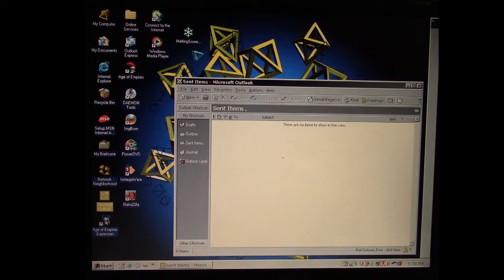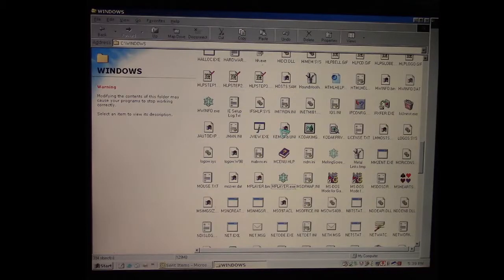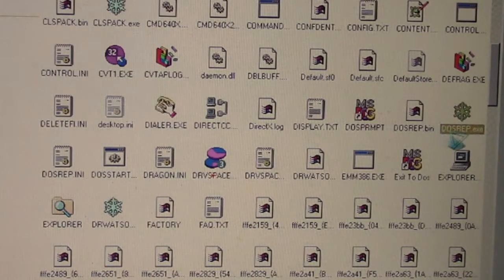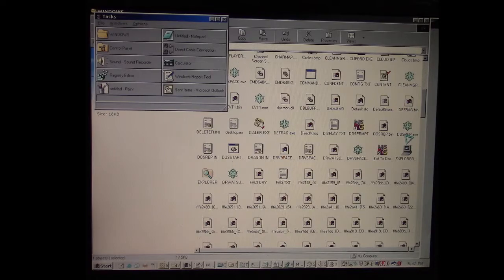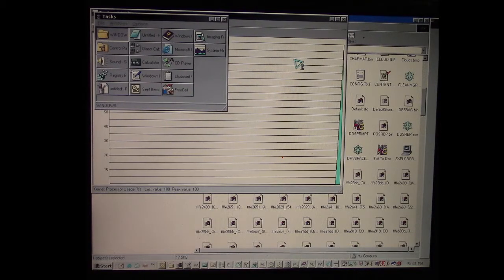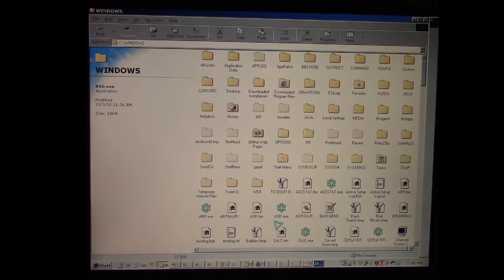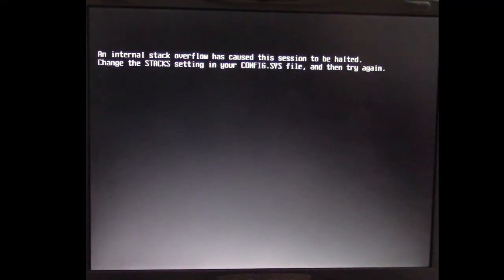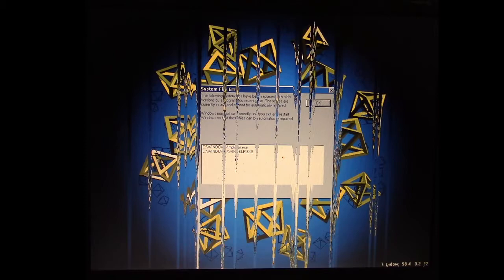Viral Rewind: Email-Worm.Win32.MeltingScreen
. MeltingScreen is an email-worm for 32-bit Windows that arrives via e-mail typically through Outlook or another e-mail client as an attachment. In the meantime MeltingScreen infects mplayer.exe (Windows Media Player) and hwinfo.exe (Hardware Information). When it infects files it renames the extension of the original file's extension to .bin while creating a companion .exe file with the original program name. A funny thing MeltingScreen does with infected files is when a user attempts to run a program that's infected it will actually call a random program instead of the intended one (and continues to spread its infection).

The payload: When the majority of programs that can be infected become infected in the Windows folder and an infected program is attempted to be launched, MeltingScreen runs its "Screen Melting" payload. Essentially the screen appears to "melt" and the payload behavior is similar to that of a screensaver. It can be closed with Alt+F4 or task manager using ctrl-alt-del. However any attempt to launch a program that's infected whether during startup or by the user from then on will always run the payload.